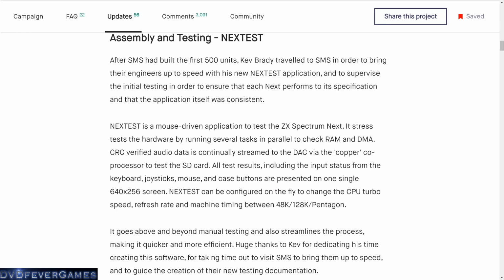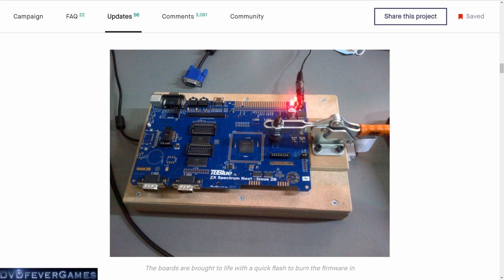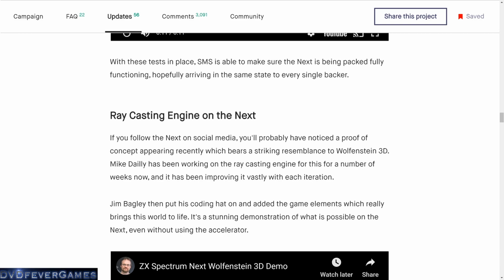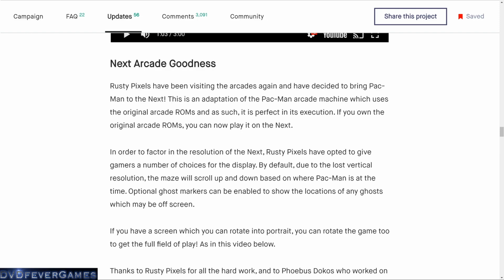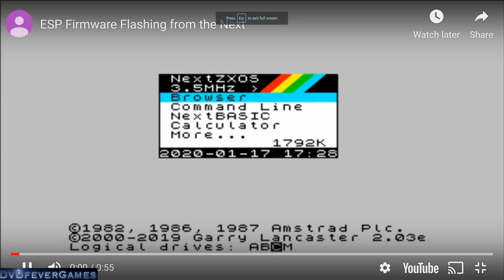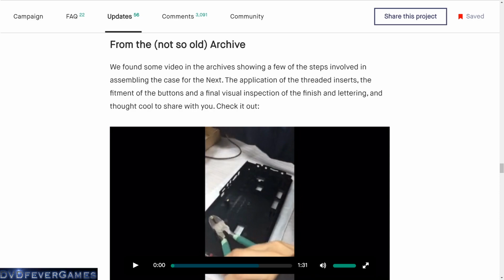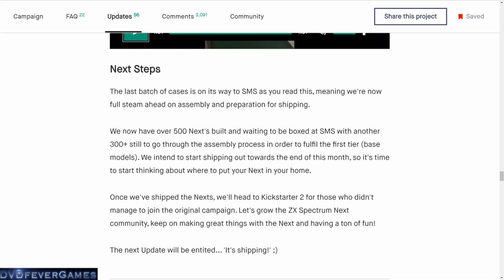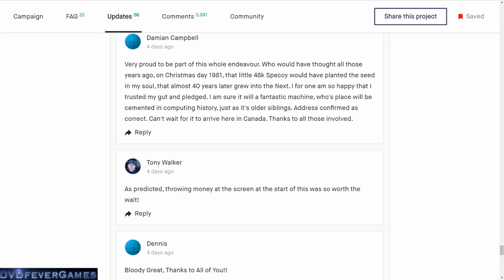ZX Spectrum Next News - Kickstarter No.56: It's almost in your hands!!!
Here, I go through some more ZX Spectrum Next News, looking at Kickstarter No.56.